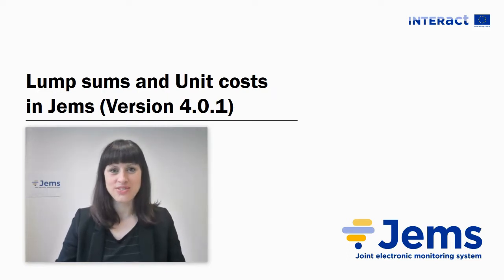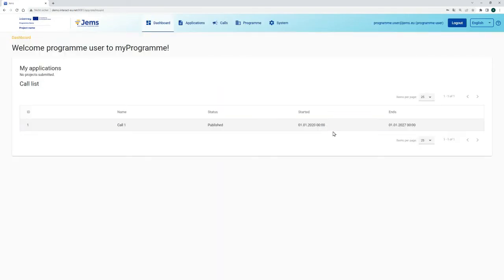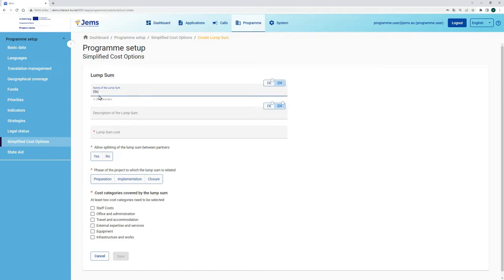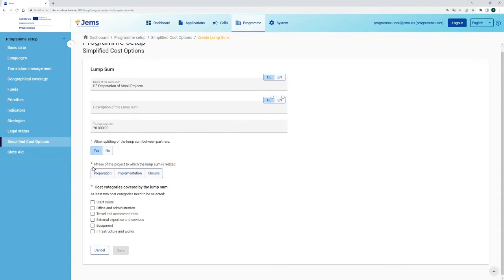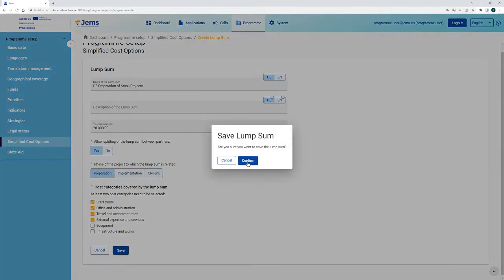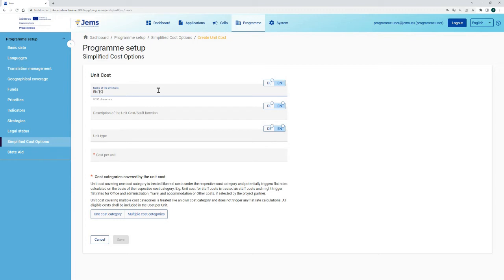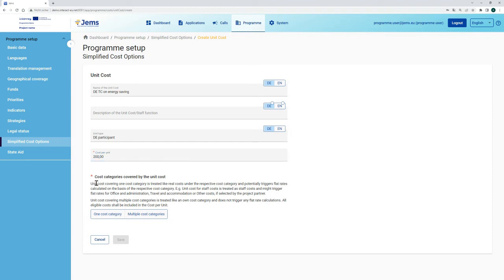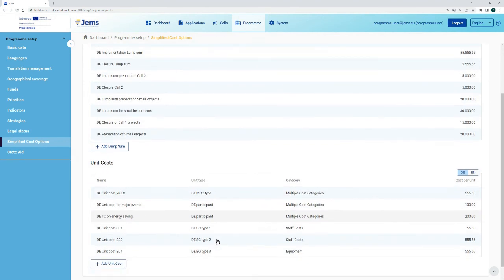Jems video tutorial: Creating programme Lump sums and Unit costs